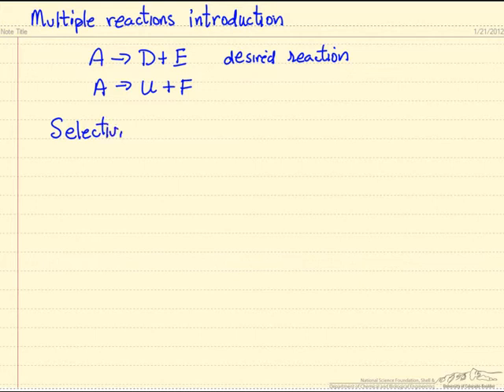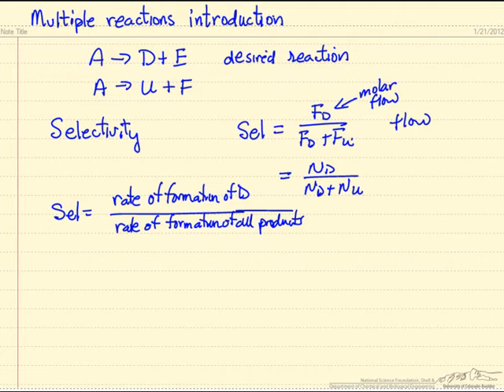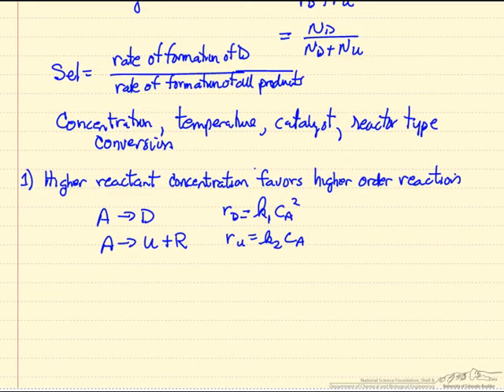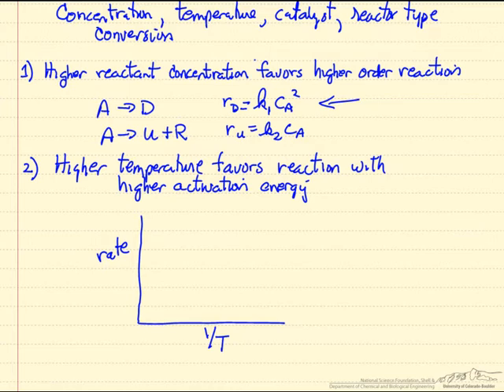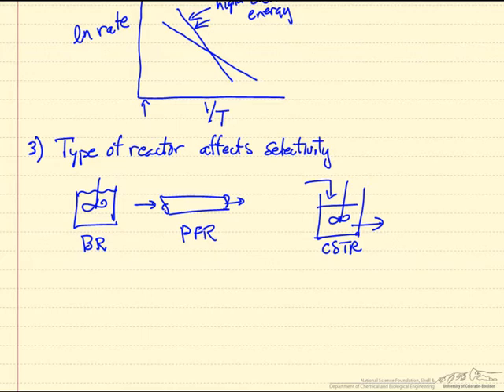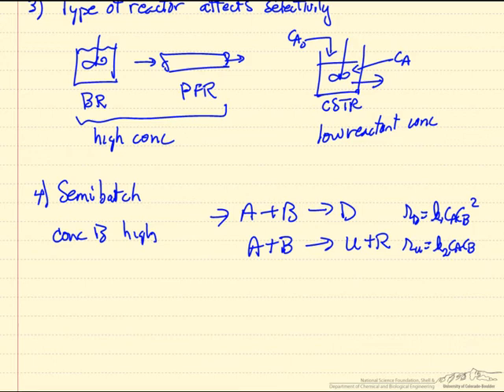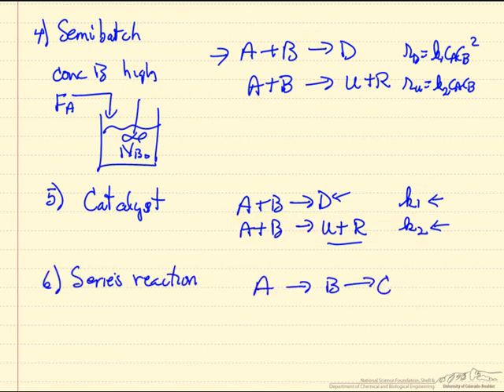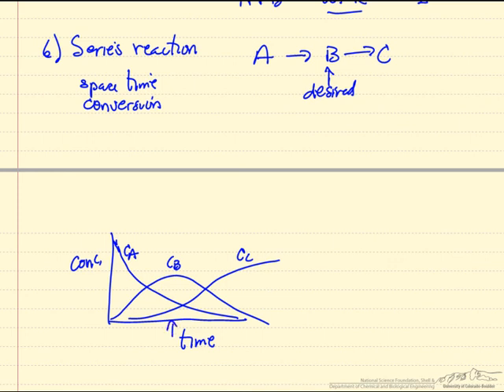Introduction to Multiple Reactions and Selectivity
Explains selectivity in chemical reactors and the factors that affect selectivity. Made by faculty at the University of Colorado Boulder, Department of Chemical and Biological Engineering.